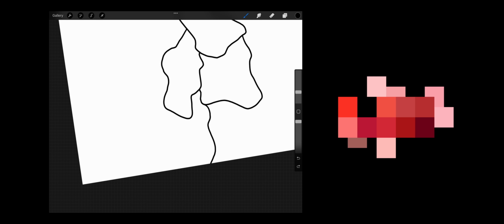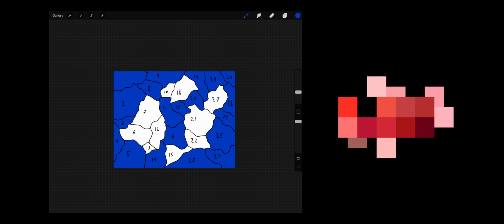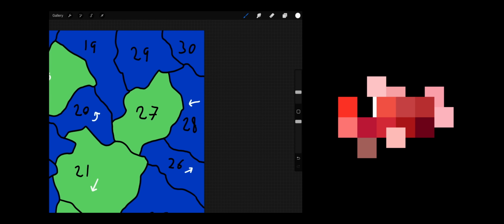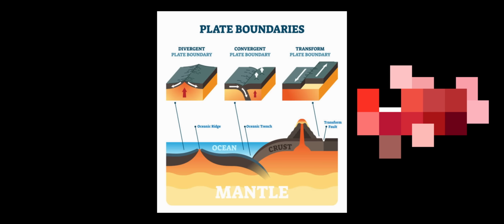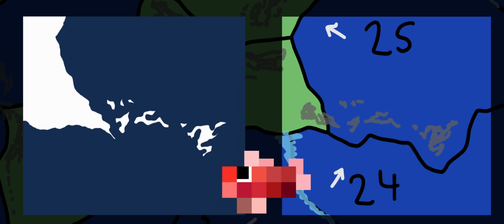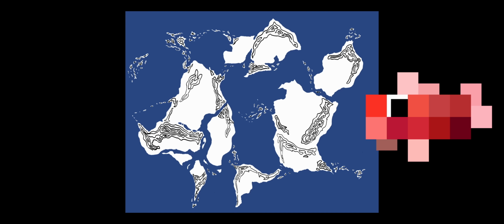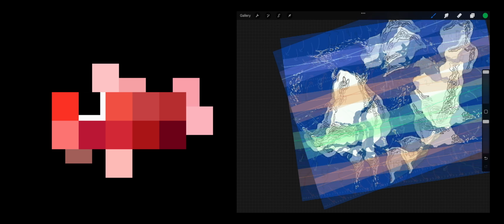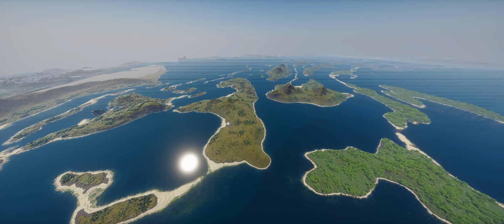Minecraft With Real Geography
I've always been interested in worldbuilding in Minecraft, but creating one that looks and feel realistic can be really hard. Especially for big worlds. In this video I set out to change this!

The clue is to create a set of maps based on real world natural events and principles, instead of trying to figure out everything on the go. What's the result? A HUGE Minecraft world with realistic terrain and formations that actually make sense, and that is fun to build and walk around in!

In this video I focus on the planning-part of the world building process, which will later become my grandest world build project (so far).

Chapters:
0:00 Intro
1:31 Part 1: The concept and rules of the world
4:06 Part 2: Tectonic plates and plate movement
7:10 Part 3: Sketching out land and oceans
9:20 Part 4: Telling a story in the landscape
11:08 Part 5: Sketching out topography (take 1)
13:30 Part 6: Wind systems, ocean currents and biome regions
16:16 End result and outro

List in order off apperance:
ES - What happened to Miss Ipanema
Ziv Moran - Woodcraft
Roie Shpigler - Peace
4oresight - Sleep Well
Simon Wester - Always loved (feat. Kristoffer Wallin)
Magiksolo - Shinagawa
Beneath The Mountain - Godnattsaga